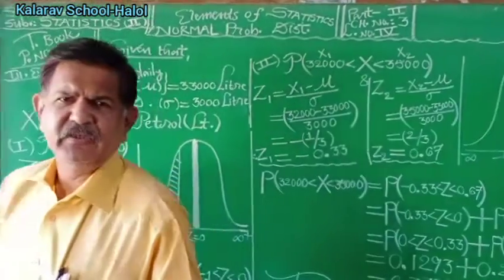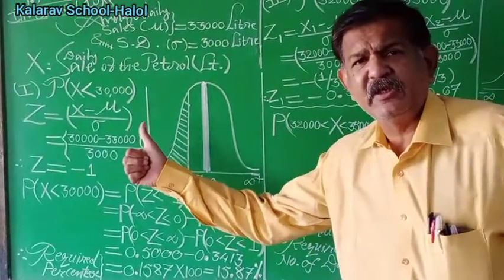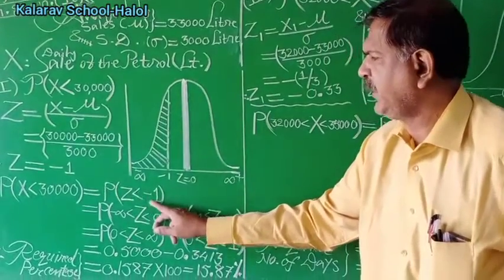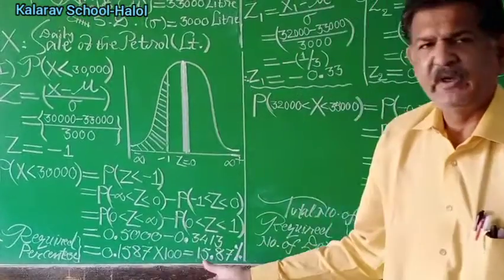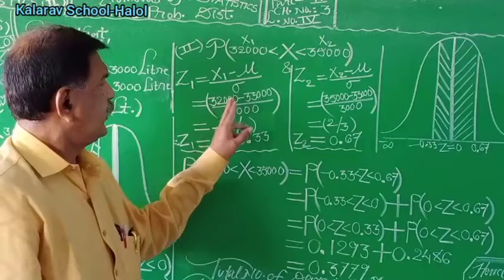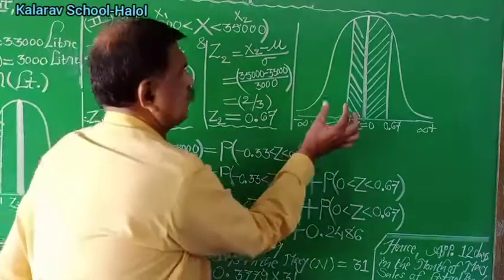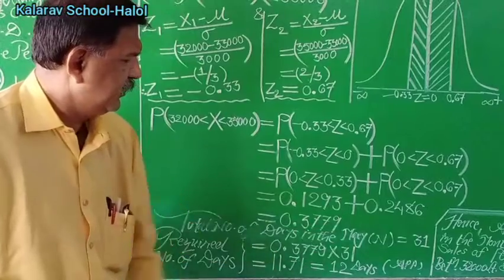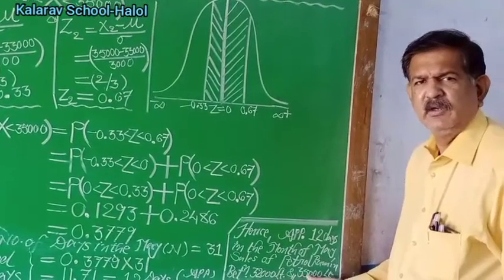12th Com EM Stats 2 C3L4 numericals